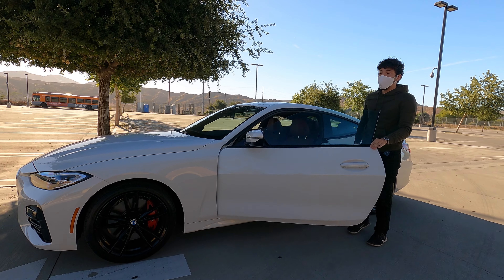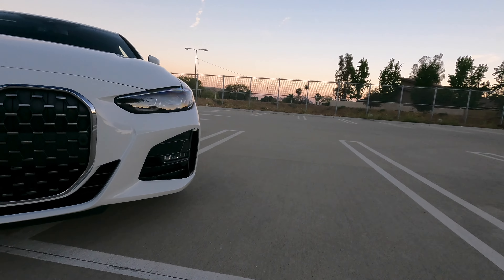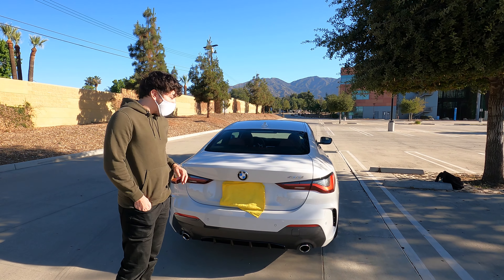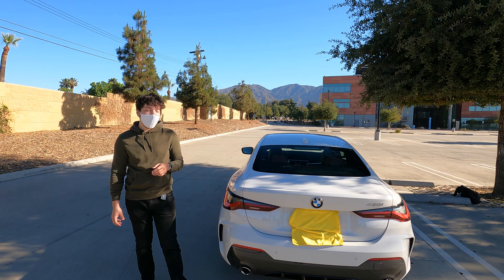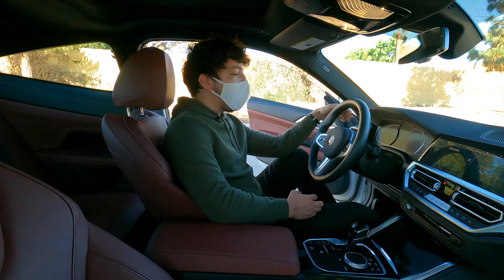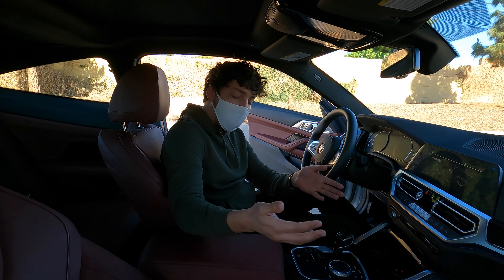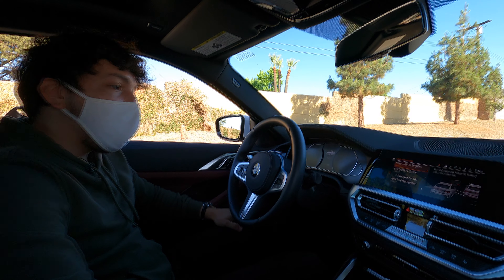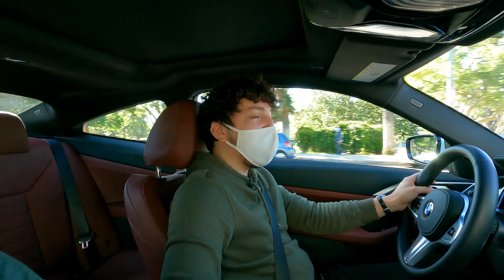2021 BMW 4 Series 430i - Great 2 Door Coupe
This is the BMW 430i 2021 in Alpine white and Tacora Red interior, hope you guys enjoy.

Leave some comments and feedback below and I'll try and reply to every comment.

This has the following two options
- BMW 430i 2021 $45,600
- M Sport Package $3,800
- Tacora Red Interior w/ contrast stitching $1,450
- Parking Assistance Package $700
- M Sport Breaks with Red Brake Calipers $650
- 19" M Double-spoke jet black wheels
- Open Pore Fine Wood Oak Grain